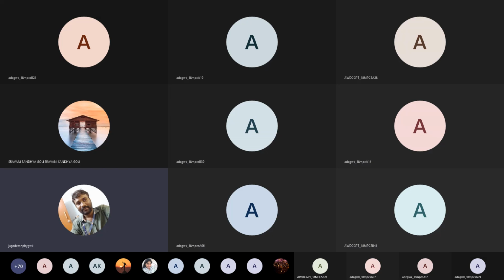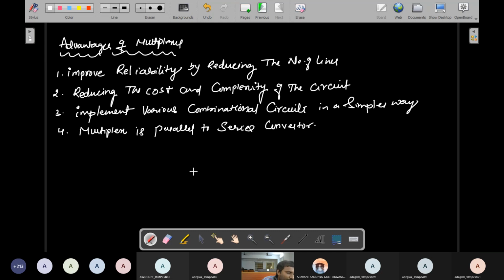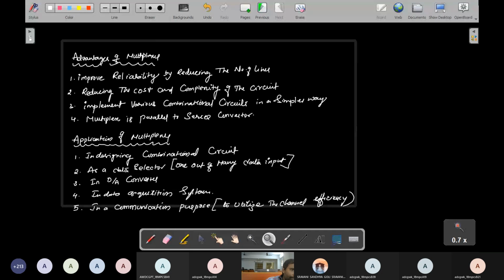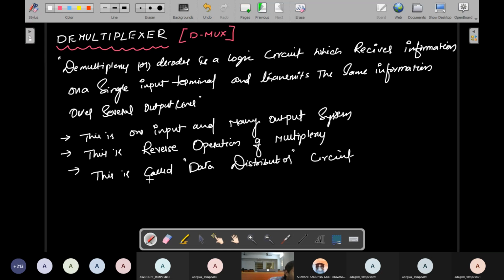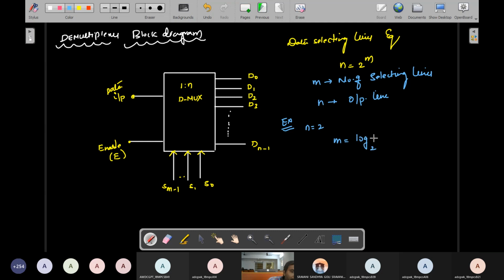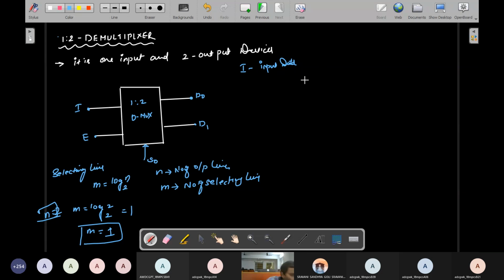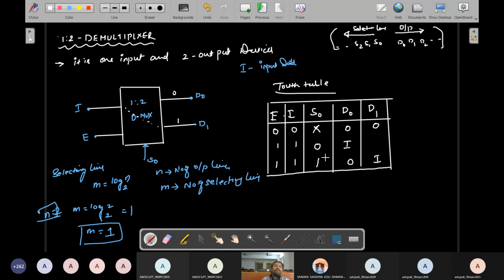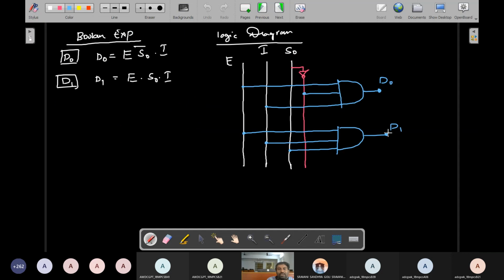Digital electronics and data processing 𝘤𝘪𝘳𝘤𝘶𝘪𝘵𝘴 𝘥𝘦𝘮𝘶𝘭𝘵𝘪𝘱𝘭𝘦𝘹𝘦𝘳 lec 4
6 sem digital and analog electronics elective paper